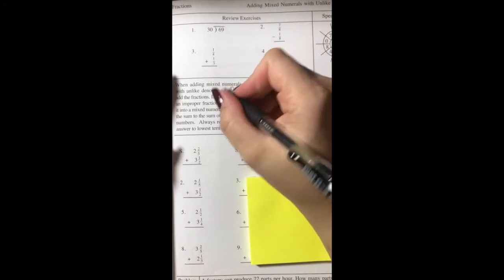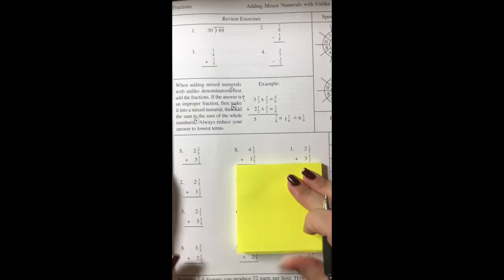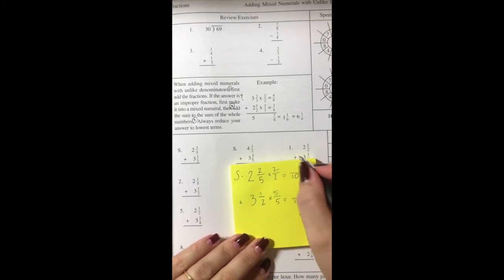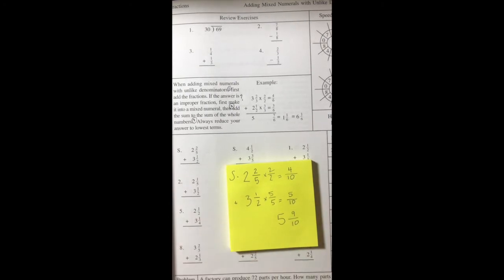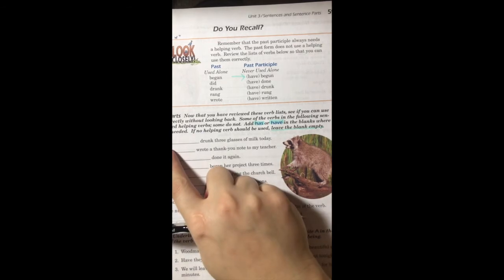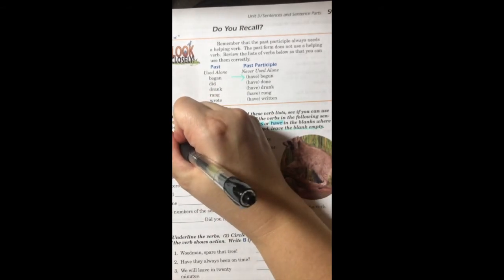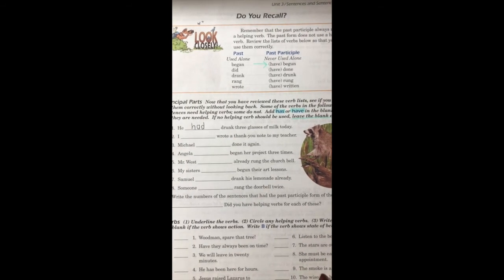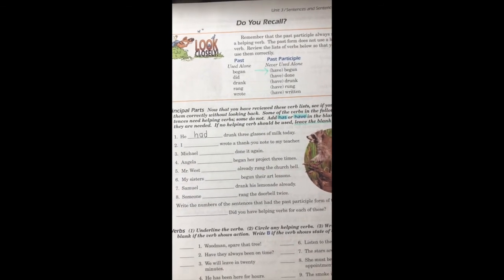Oct 30th Lessons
Lessons for Friday, Oct. 30th